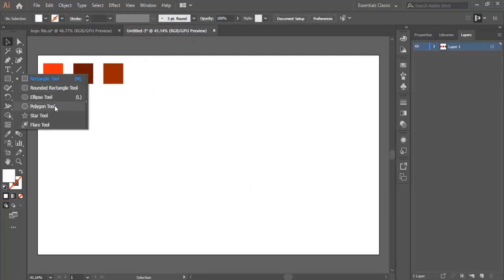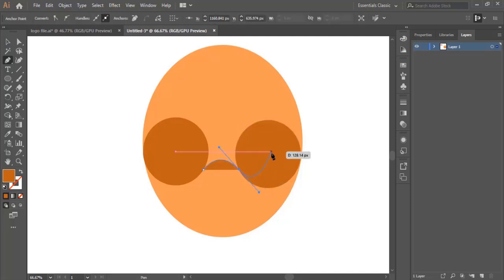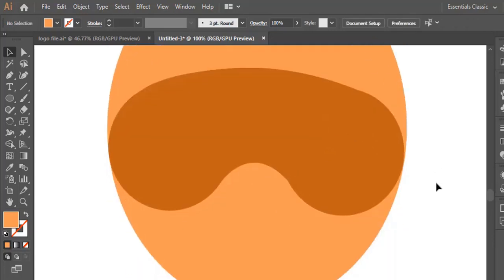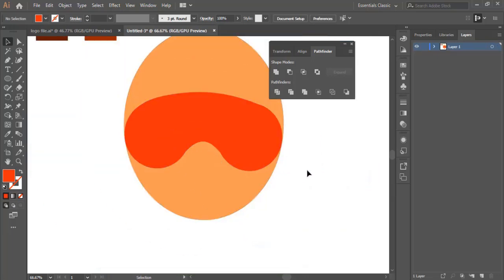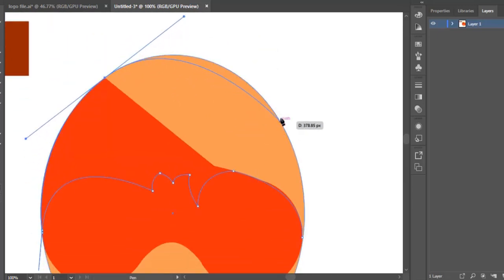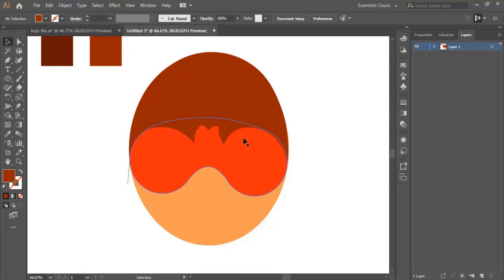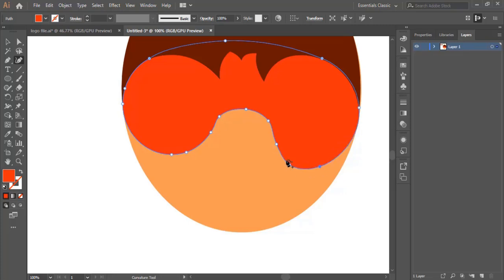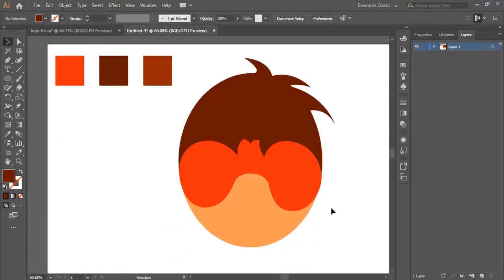7 5th Logo Design